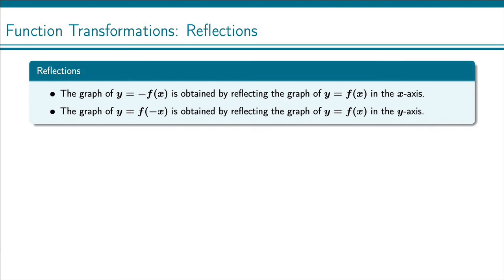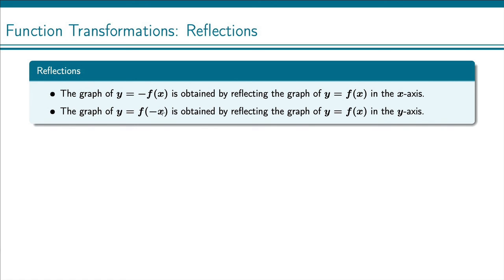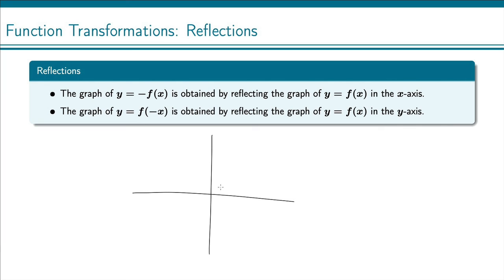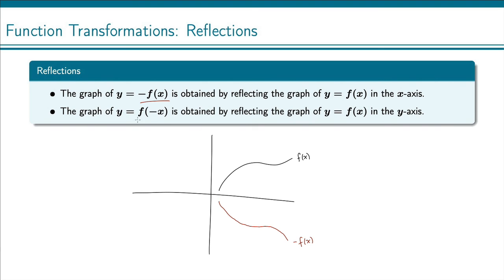Function Transformations - Reflections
Definition of the function transformation of reflections in the x- and y- axes.